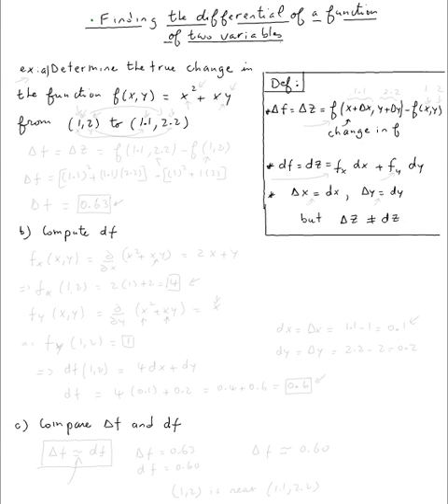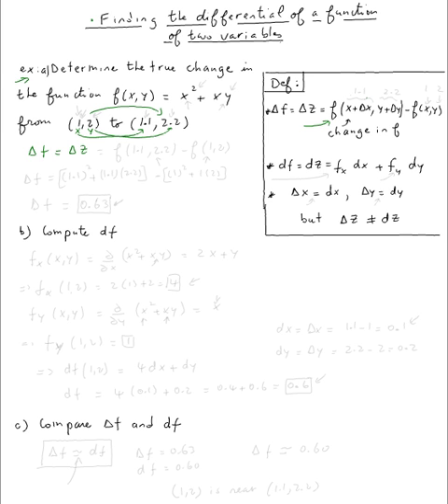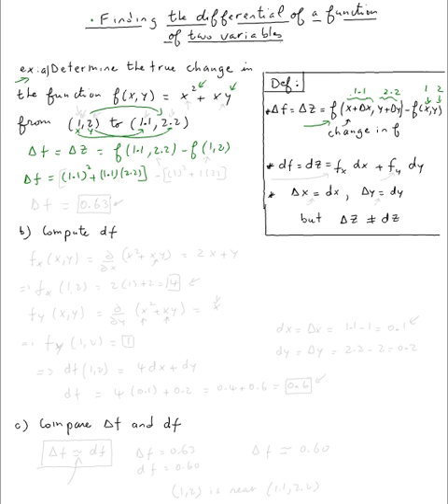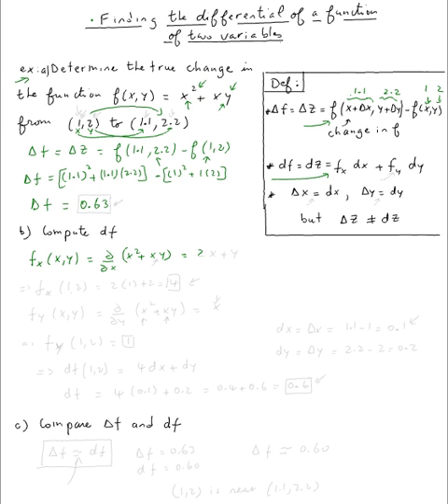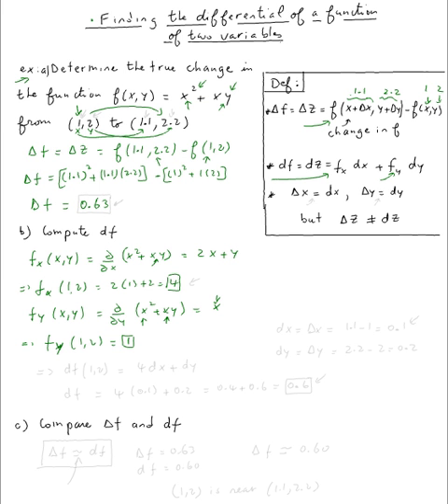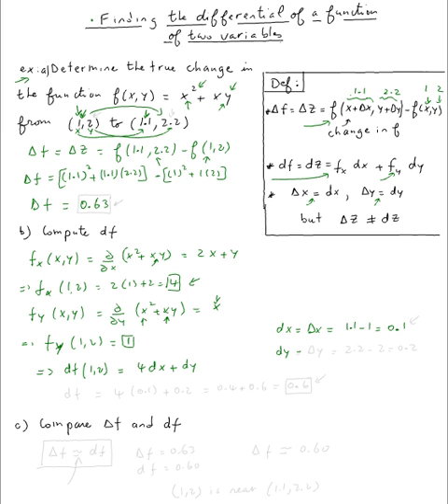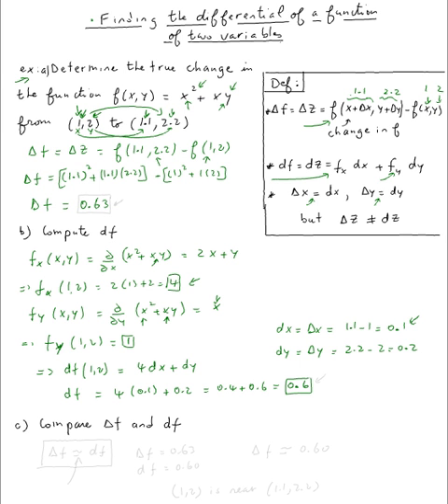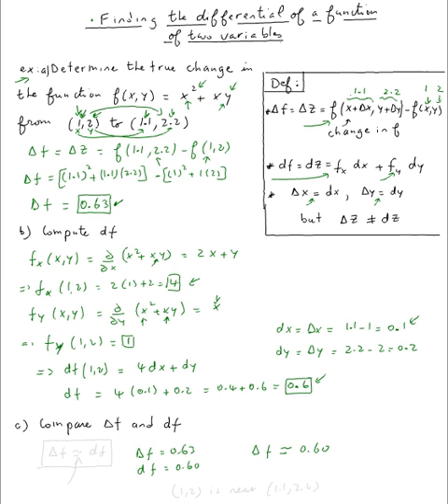Differential of a function of two variables #2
Differential of a function of two variables #2 by Abdellatif Dasser - -
Valencia College Math Help 24/7